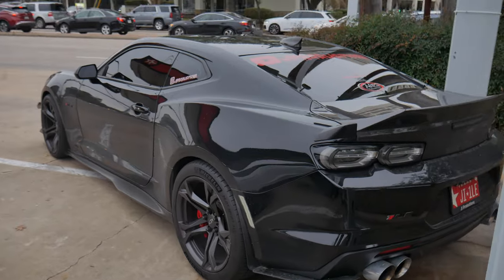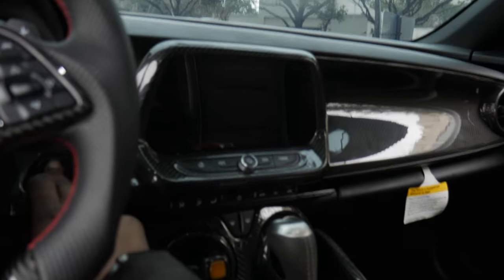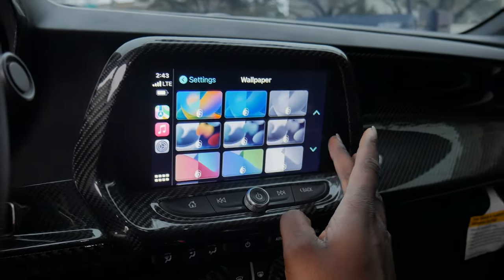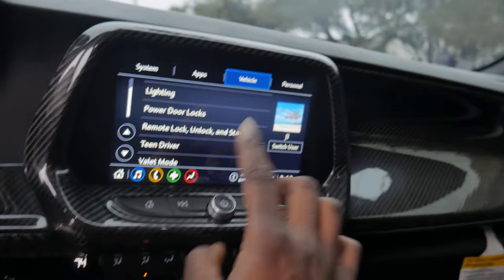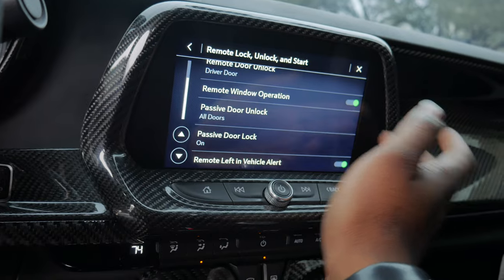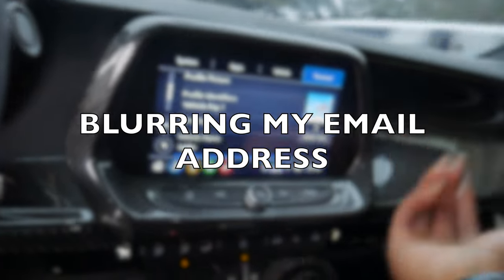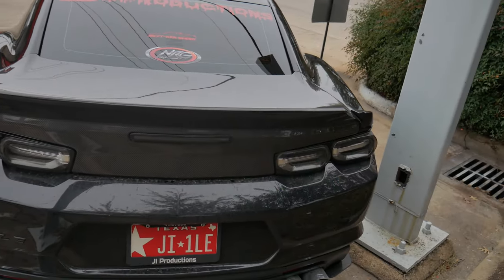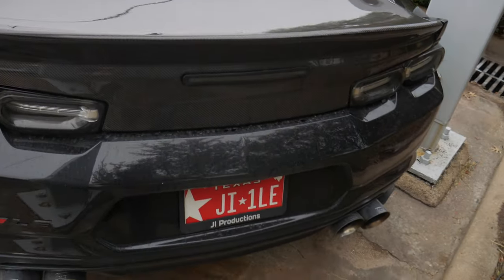I BET YOU DIDN'T KNOW YOU 6TH GEN COULD DO THIS....